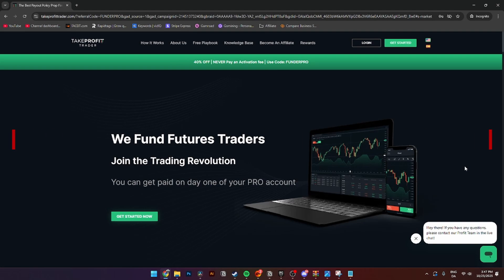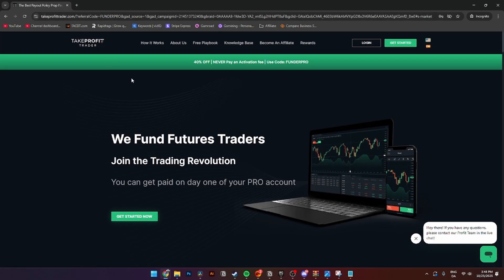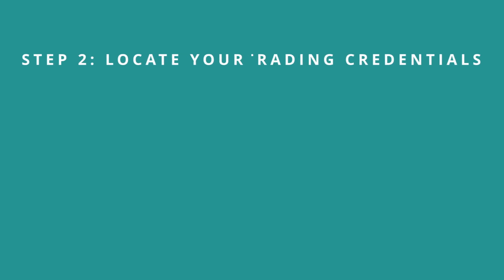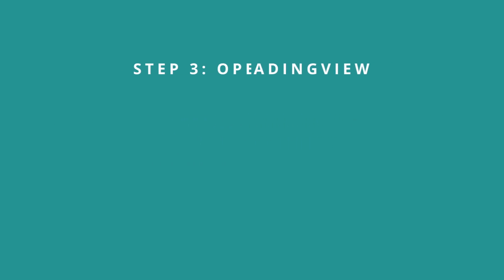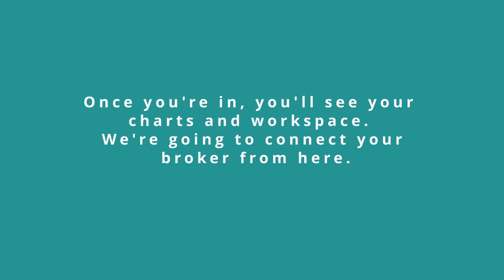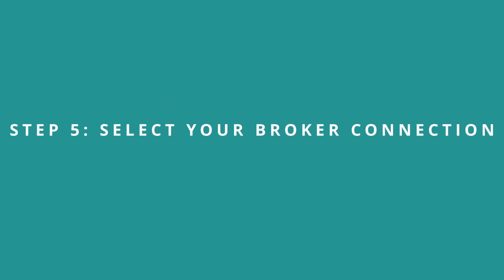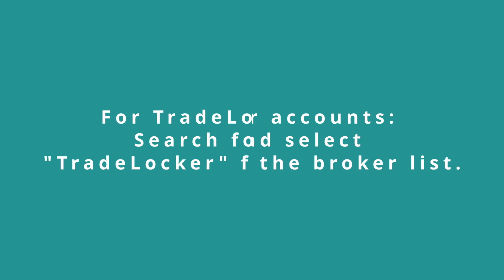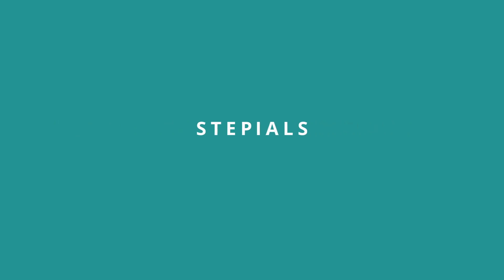How To Connect Take Profit Trader to Tradingview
In this video I will show you step by step how to connect your Take Profit Trader account to your Tradingview account. This guide was made so even beginners can learn how to Connect Tradingview to Take Profit Trader account.